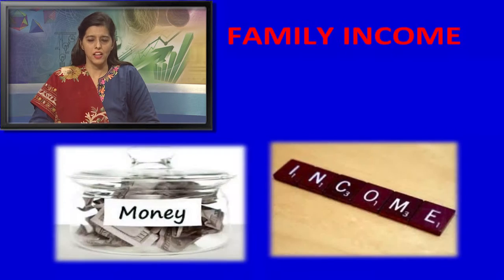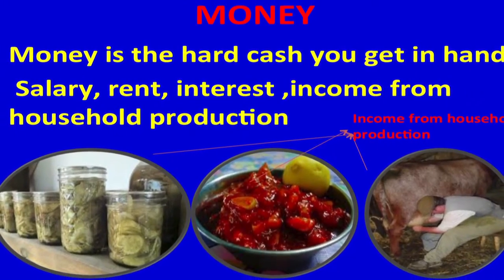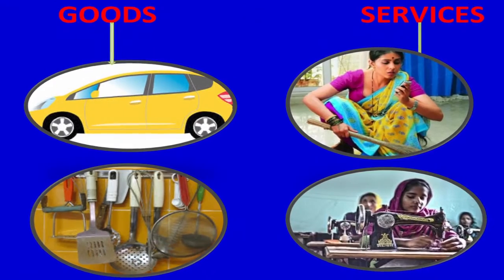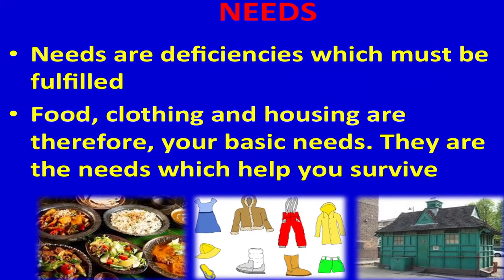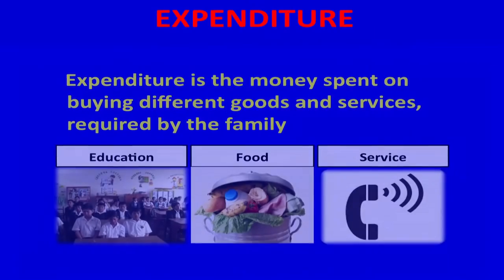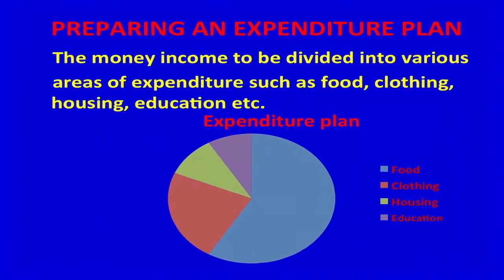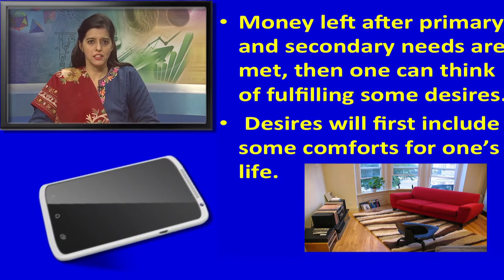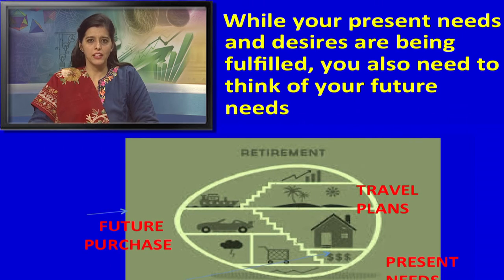Lesson - 13-1 Family Income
Family Income and Expenditure